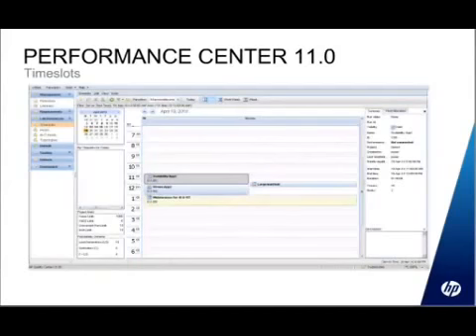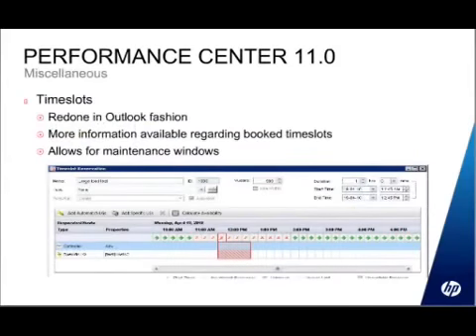Testhouse and HP Webinar on LoadRunner TruClient Part 4 of 4